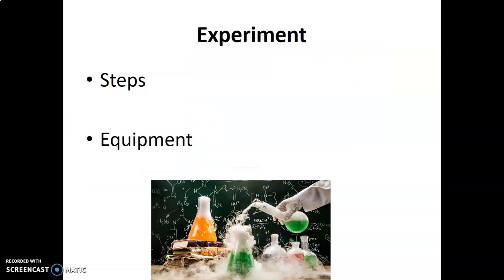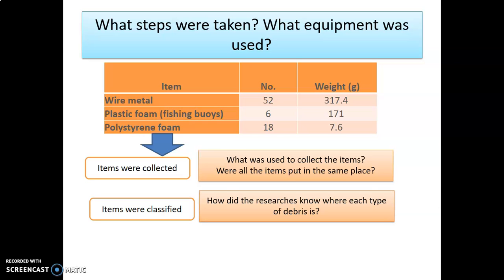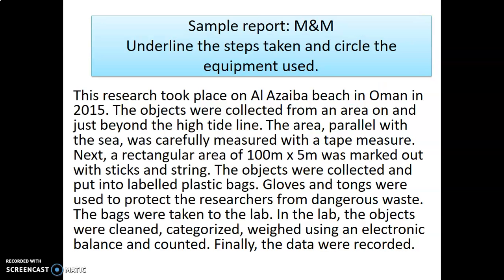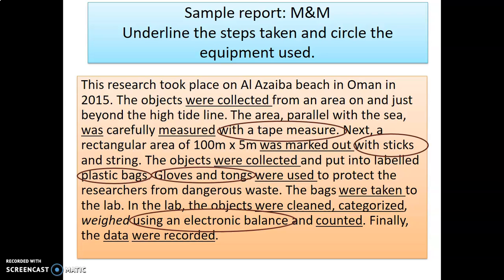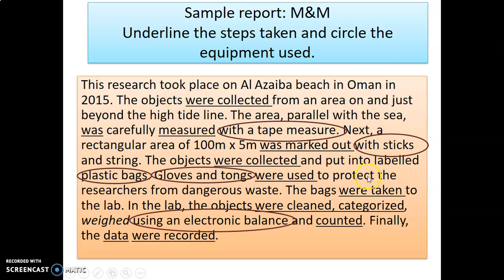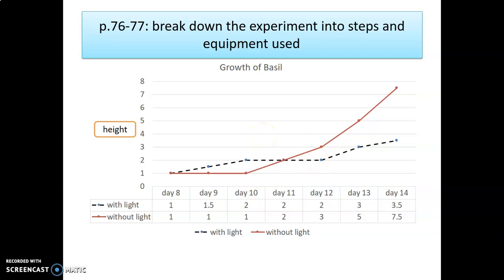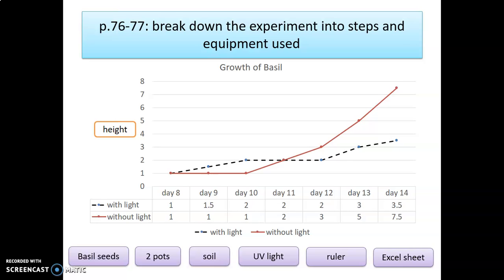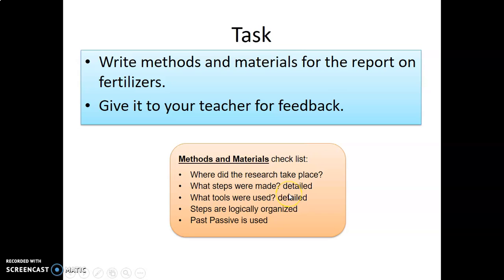Report writing methods and materials